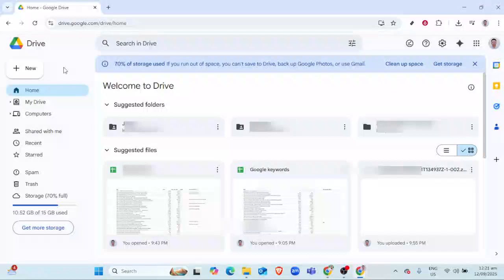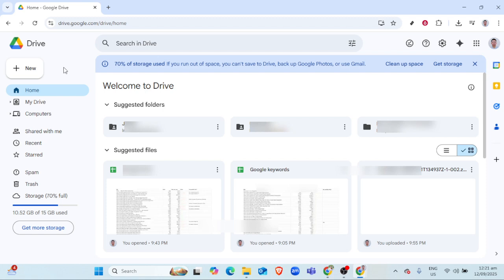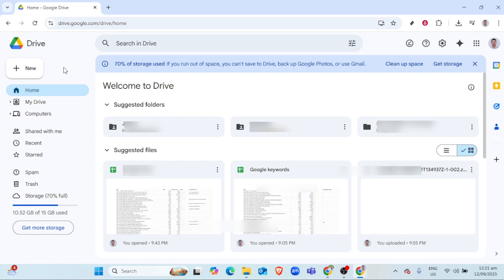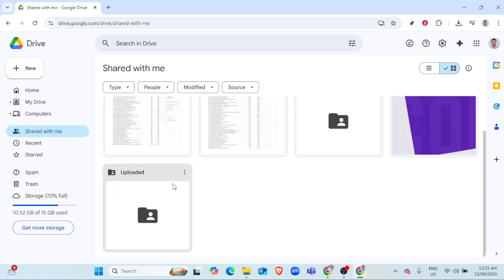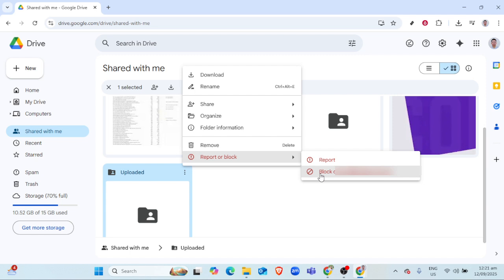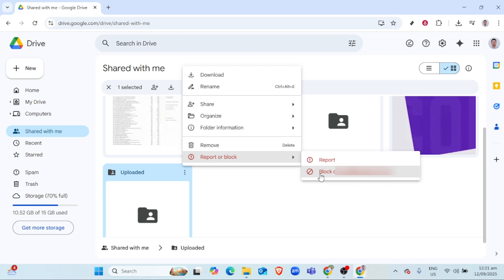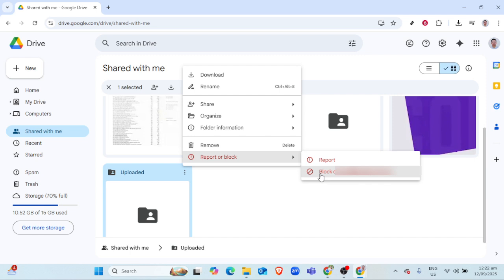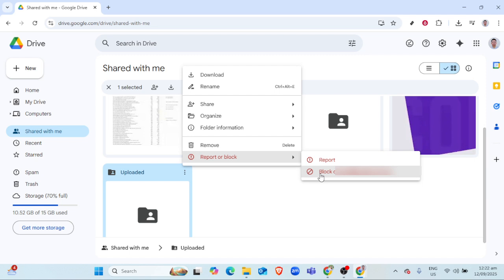How to Block People on Google Drive [2025 Guide]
In today's video we cover: block users Google Drive, Google Drive tutorial, manage Google Drive, privacy settings Drive, block someone Drive, file sharing tips, Google Drive help, online file management, Google Drive security, sharing settings Drive, how to block users, Drive collaboration, Google Drive tips, Google Drive block feature, file sharing privacy, block access Drive, secure Google Drive, Google Drive guide, user management Drive